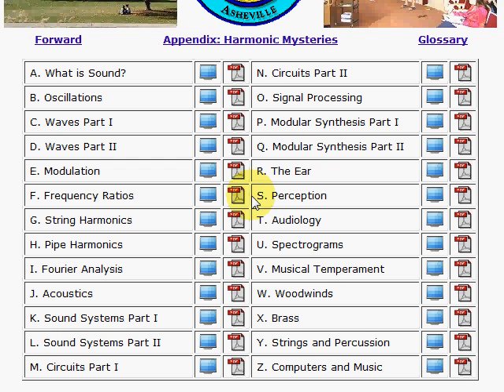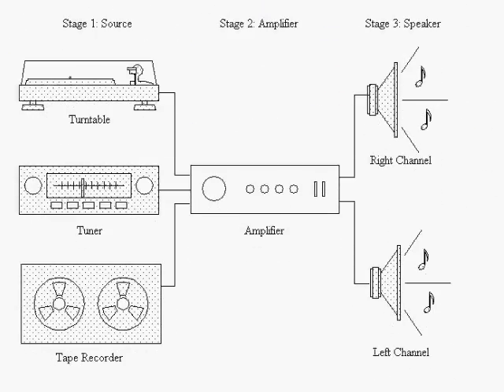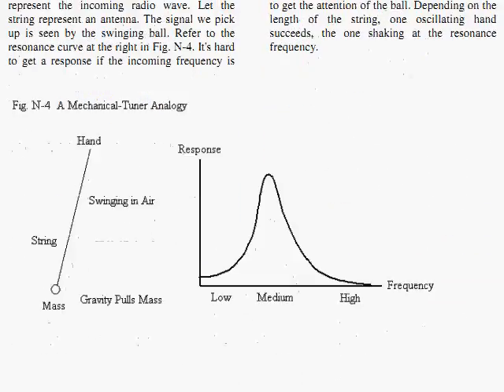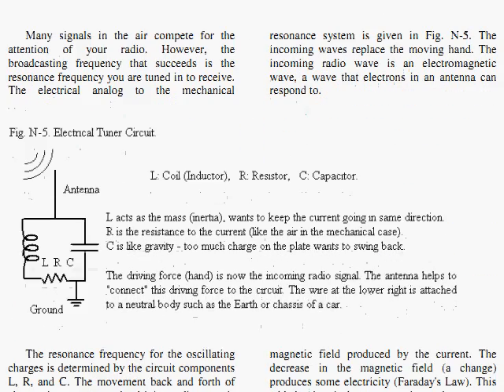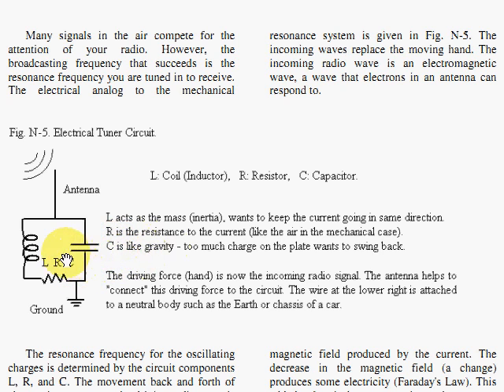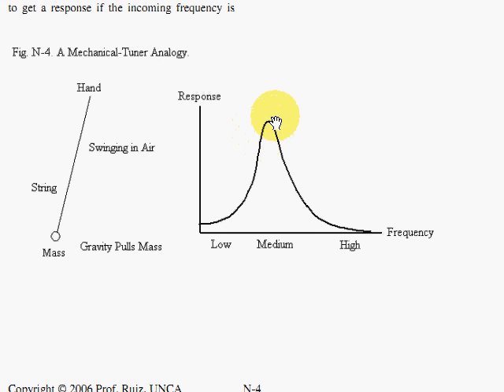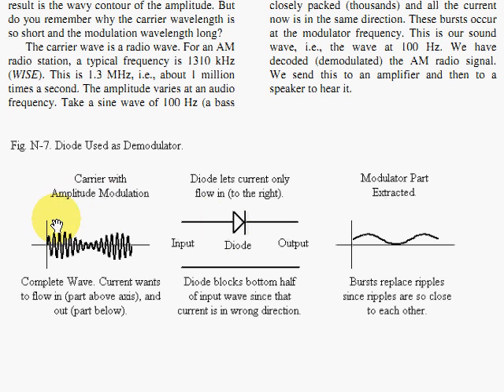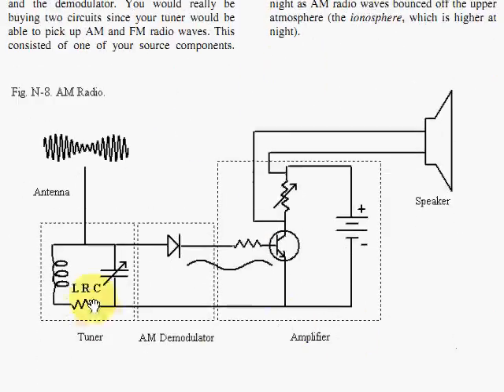Circuits Part II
A discussion of the amplifier and AM radio.